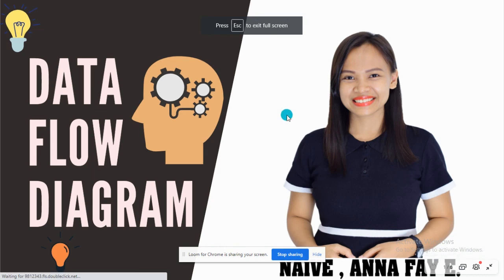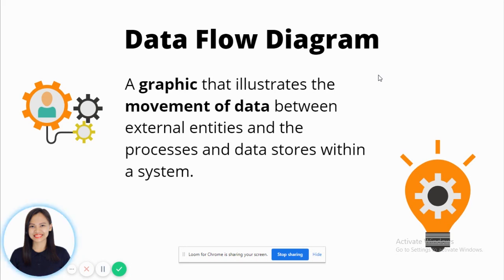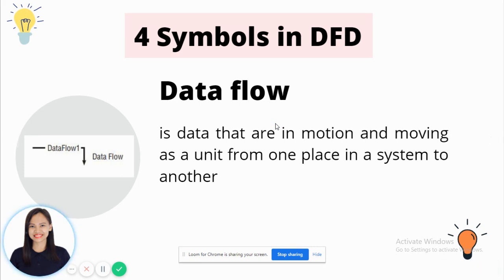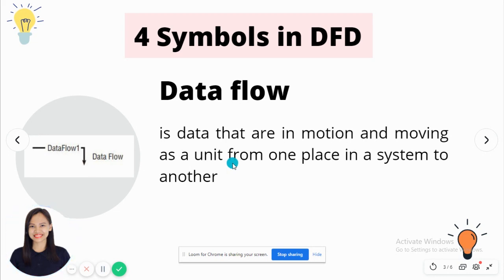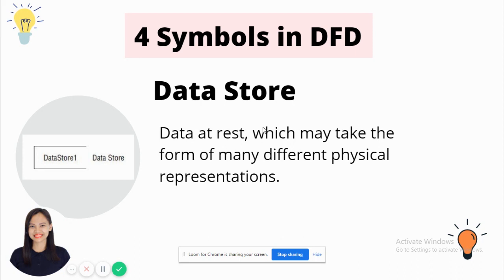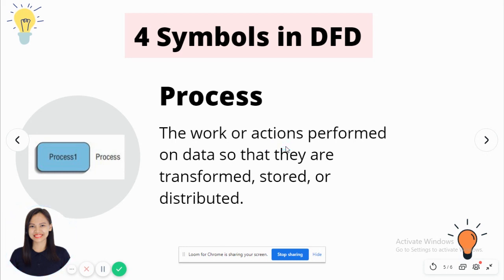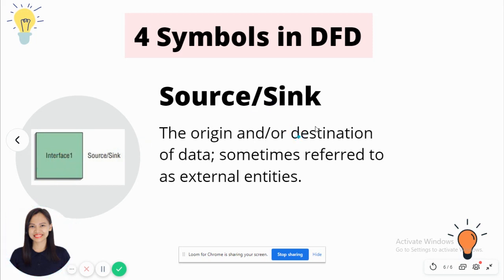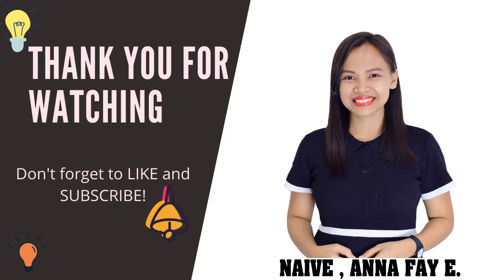Data Flow Diagram Part 1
This video is an Introduction to Data Flow Diagram. This defines the Data Flow Diagram and its four(4) symbols according to Gane and Sarson.